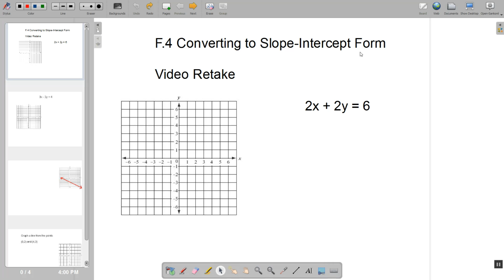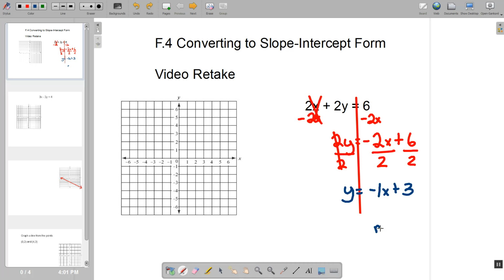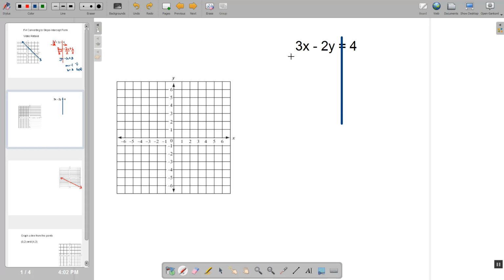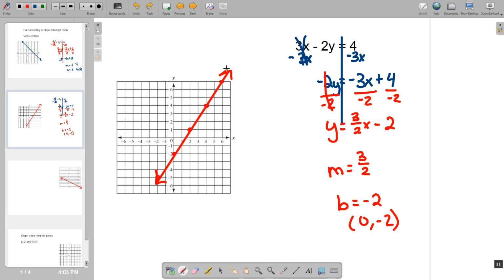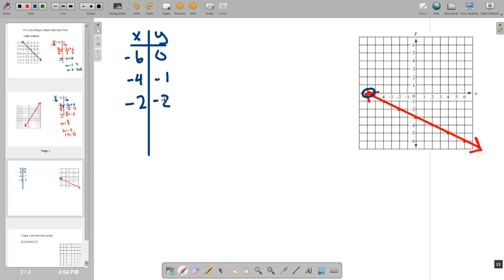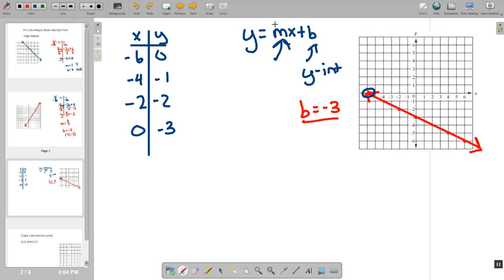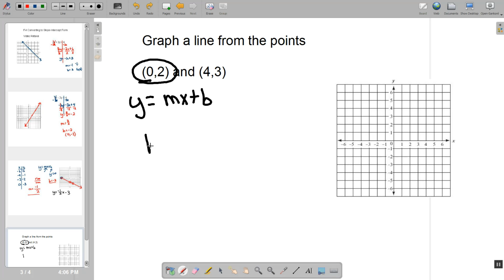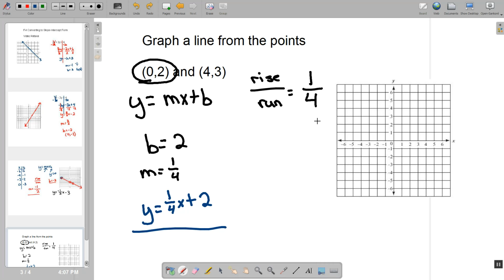F 4 Converting to Slope Intercept Form Retake